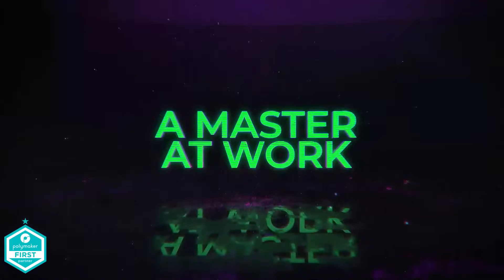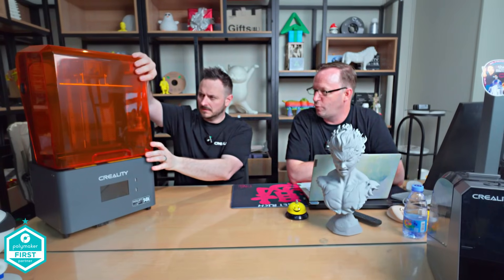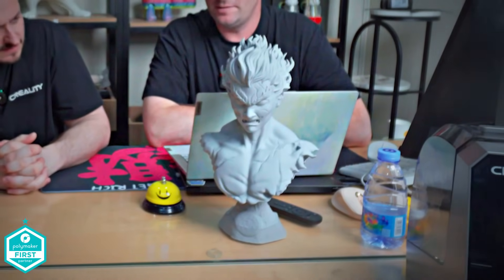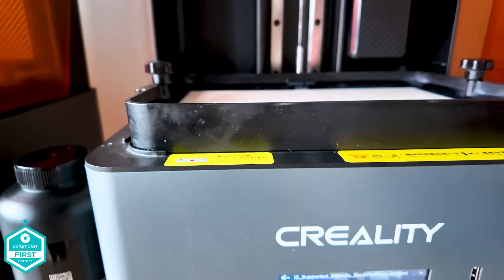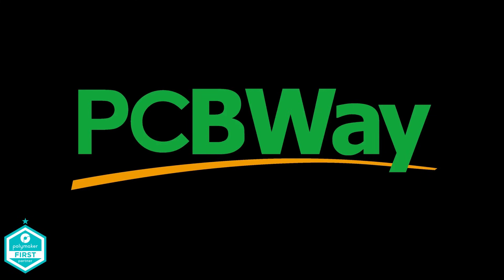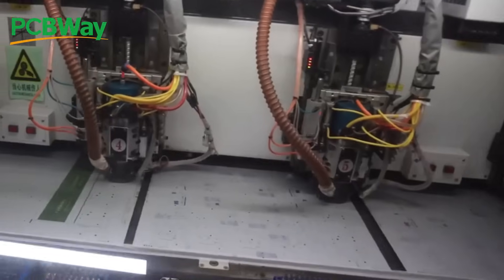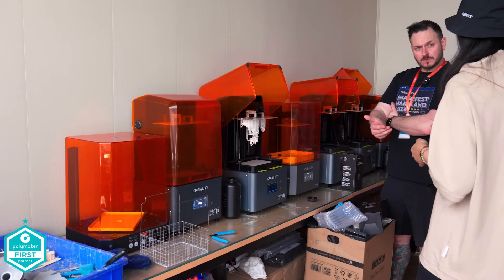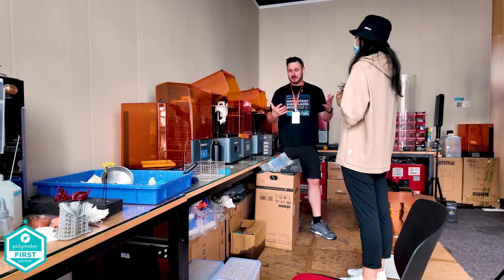First look at Creality's Halot Mage S 14k Resin 3D Printing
Creality Halot Mage S 14k Resin 3D Printer: Re-imagining Excellence! 🎨✨

The Creality Halot Mage S 14k Resin 3D Printer is a new milestone in the Halot range, offering a 14K experience that sets a new standard in precision and speed for resin 3D printing. 🚀
Thank you to @creality for this first look and you you want to place an order please use my aff link:
HALOT-MAGE S now available for pre-order!

A special thank you to our video sponsor your go to makers hub for pretty much all your needs, from 3D Printing to PCB's check them out on the link above.

Leading-edge 10.1” 14K LCD 📺
Infallible Quality Prints 🖨️
150mm/h Hyper Speed ⚡
Smart and User-friendly Features 🤖
Excellent Software and Accessories 🛠️
￡439.00 💷

Size & Quality, No More Trade-off 📏🔍
Enjoy a 223x126x230mm build volume with a 10.1" LCD, bringing your masterpieces to life in a decent size. No more holding back your creative talent. 🎨🖼️

"Dynax+" Mode, Ultra Fast ⚡🏃‍♂️
HALOT-MAGE S offers a 3-4x faster "Dynax+" mode activated with one tap. Finish a 15cm tall model in just one hour with impressive print quality. The agile and steady "Dynax" motion system lifts and lowers the build plate in just 1.2 seconds, minimizing layer lines for a smooth finish. 🏆

Speed-intended "Pictor" Release Film 🗂️
The 3-layered “Pictor" film is durable, reducing peel force by 35% for easy build plate release. A spare FEP film is included for regular-speed printing. 📜

Laser-carved Build Plate, Great Adhesion 🔒✨
CNC-machined aluminum alloy build plate with a special laser-carved pattern ensures stronger adhesion and quicker model removal. 🔧

Accurate Z-axis, Less Wobbling 🛠️
The build plate adapter boosts friction by 2.25 times to 3530N, keeping the leveling state firmly locked without slacking. 📐

Smart HALOT OS, Freedom of Control 📱💻
The latest HALOT OS allows easy remote printing from a phone or PC. Download sliced model files from the built-in Creality Cloud personal model library. Print beyond the limits of time, space, and device. 🌐

Smart Air Purifier, Odor-free Joy 🌬️😌
Efficiently absorb resin odor with an activated carbon filter. The purifier operates according to the printing status, with a vent hole for connecting an exhaust tube. 🌫️

Smart Resin Pump (Optional), Valuable Upgrade 💧🔄
Auto-fill and withdraw resin with less manual handling. The non-interfering resin pump has a detachable feeding tube for easier installation of new resin bottles. 🍼

Applicable to HALOT-MAGE PRO 🚀

33% Better in Removing VOCs 🔍
45ml/min Withdrawal Speed ⏱️
30ml/min Feeding Speed ⏲️